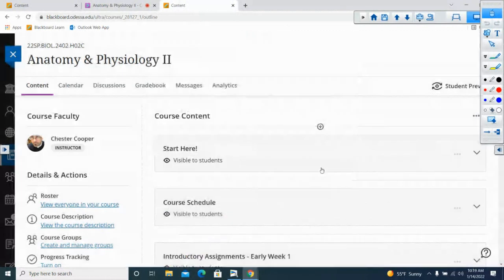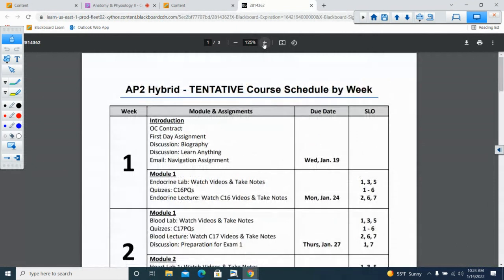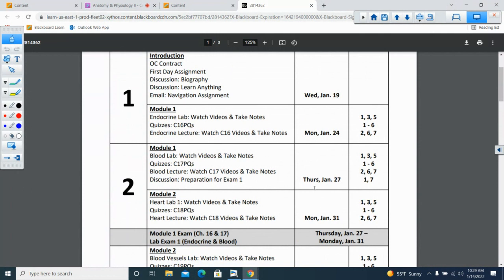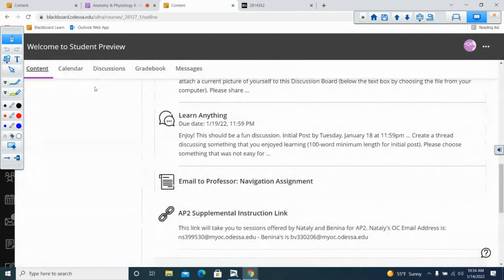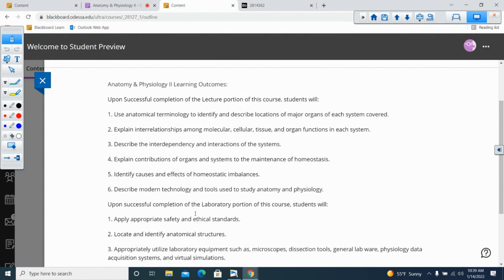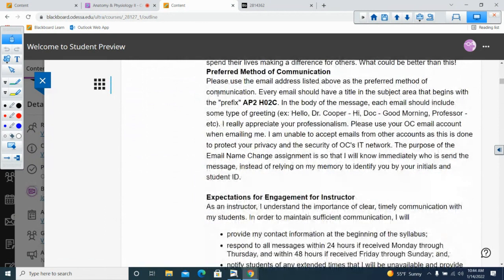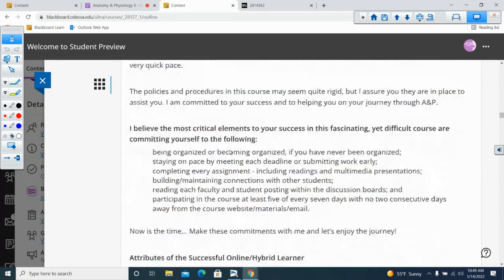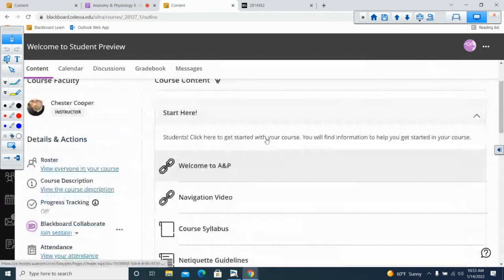AP2 Welcome & Navigation Video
Welcome & General Information about AP2